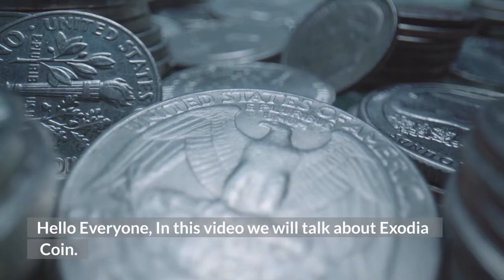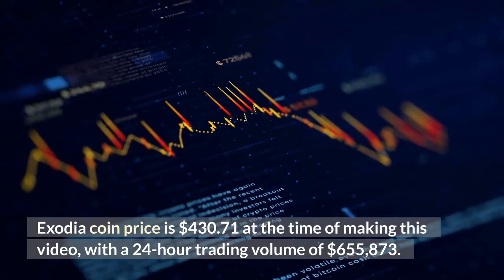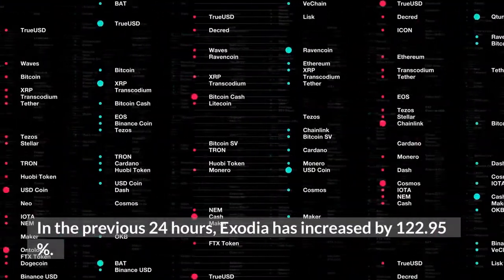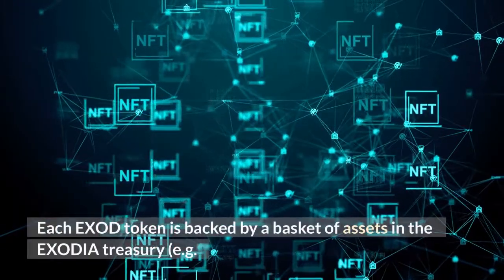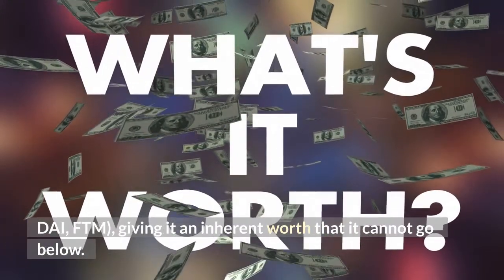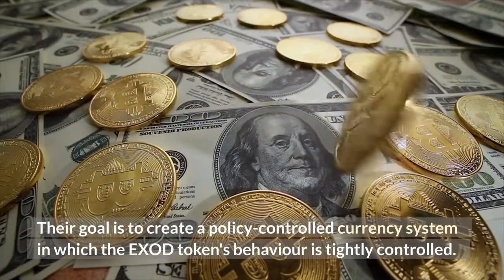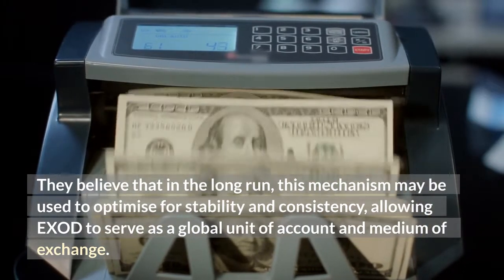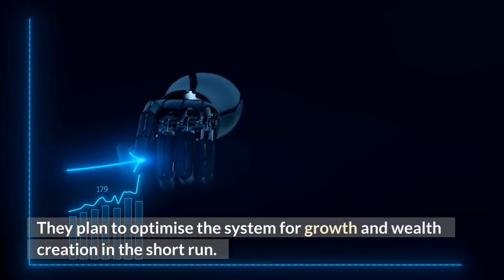Exodia Coin is Skyrocketing 122.56%!!! | EXOD Coin News and Updates!! | Crypto News